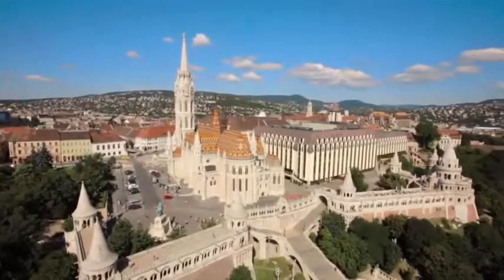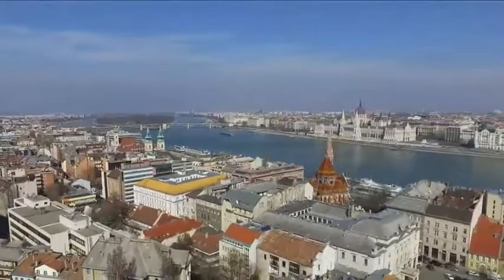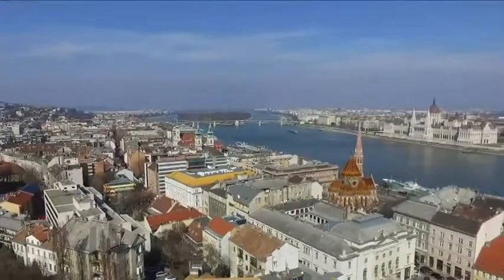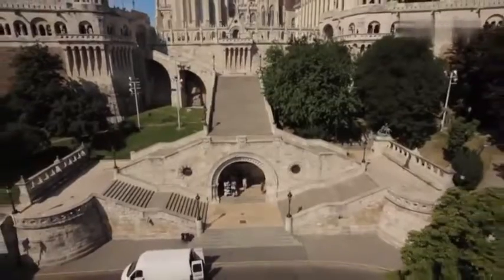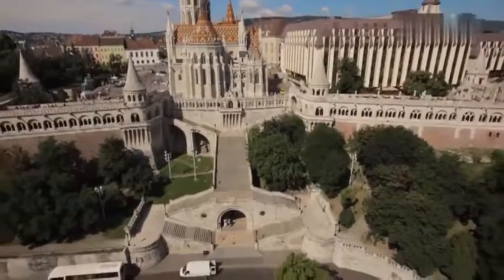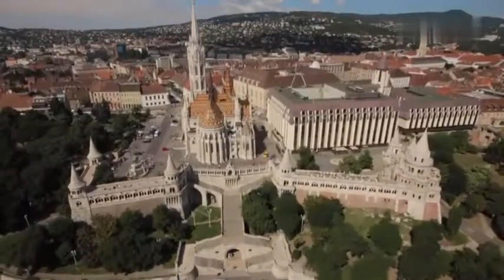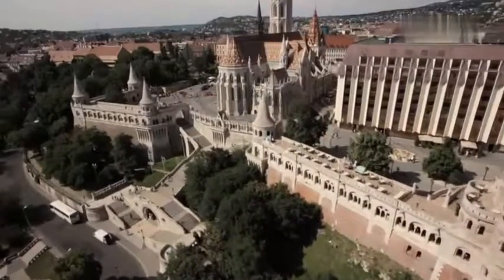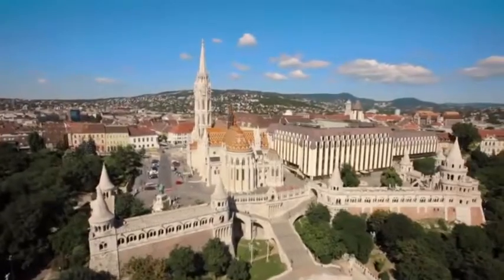Fisherman's bastion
By the end of the 19th century Buda Castle had lost its military importance, and its outdated walls rather defaced than defended it. Following the reconstruction of Matthias Church led by Frigyes Schulek, in 1895, by his concept, the gloomy walls behind the church were replaced by a new yet medieval looking Neo-Romanesque structure: the Fisherman's Bastion. The building - reminiscent to a fairy tale castle - adorned with towers, terraces, staircases and archways, had become the most famous lookout of Budapest with an astonishing view of the city. Even the Emperor Franz Joseph the 1st, who visited it in 1903, must have been stunned by the view, which was totally different of what he saw 35 years ago when he was crowned as king in Matthias Church. During this time Budapest had developed into a flourishing metropolis, whose nearly all famous landmarks can be seen from here. The Danube with its beautiful bridges, Margaret Island, the Parliament building, St Stephen’s Basilica, Ghellert hill with the Citadel and Liberty statue are all part of this view. Those have good eyes, can even spot Heroes square with the Millennium Monument in the distance. It's name was given in the honor of the Fishermen, who were also brave soldiers, and it was their duty to defend this stretch of the wall during sieges. In the middle ages the area below Fisherman's Bastion was called the Town of Fishermen. The fishermen, who delivered fresh fish to the fish market located near Matthias church, used a narrow footpath carved into the wall. The Jesuits, who had been accommodated in Mathias Church, later replaced it by a narrow staircase, which had been transformed into an impressive stairway by the architect., that bears his name. The 7 towers represent the 7 Hungarian tribes who conquered Hungary in 896. The towers are connected with closed arcades - reminiscent to Roman-style cloisters - with open terraces on their top. Fisherman's Bastion is one of the greatest attractions of Budapest, which is not only famous for its breathtaking views, but also for its own architectural beauty.